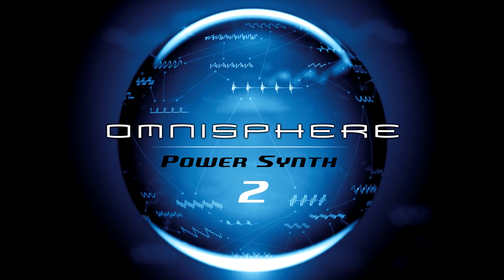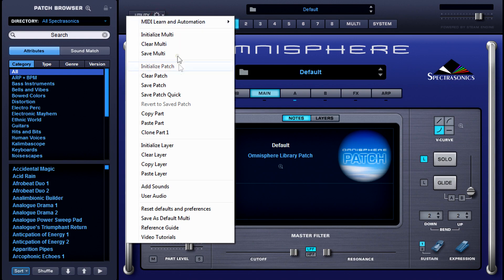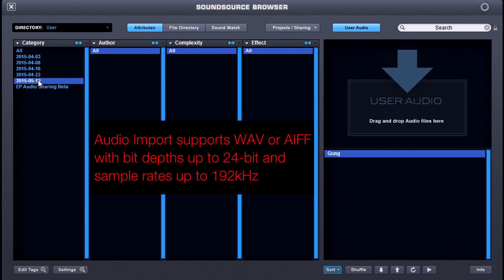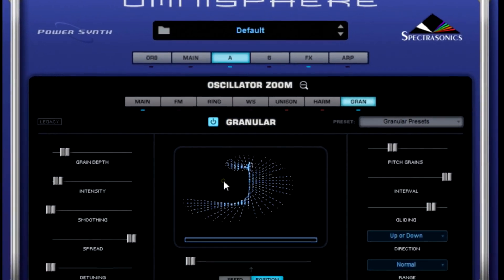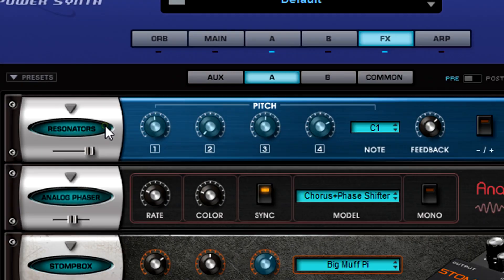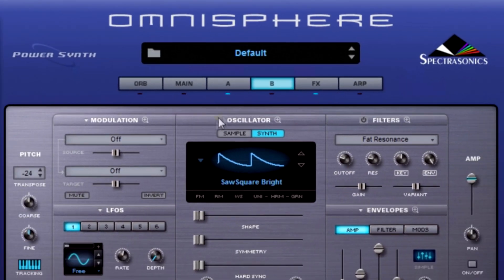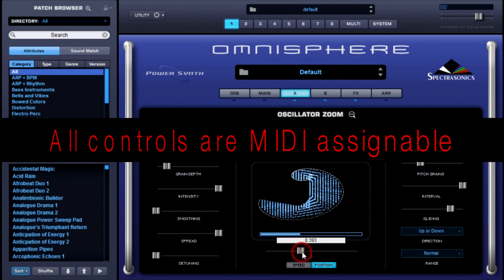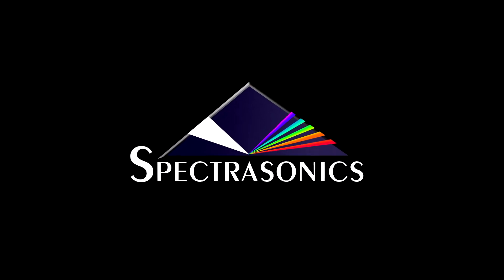Listen to This Crazy Sound we Made in Omnisphere 2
Michael (MIDIhead) Babbitt takes you through a quick demonstration of how a simple sound, imported into Omnisphere 2 can be turned into something entirely different. Introducing audio import, new in Omnisphere 2.

Audio Import
You can use your own audio file as a soundsource in Omnisphere, simply by dragging it onto the interface! Go wild with using the new Granular Synthesis, Harmonia, Innerspace and many other creative tools inside Omnisphere!

Omnisphere® is the flagship synthesizer of Spectrasonics - an instrument of extraordinary power and versatility. Top Artists all over the world rely on Omnisphere as an essential source of sonic inspiration. This award-winning software brings many different types of synthesis together into one amazing-sounding instrument that will spark a lifetime of exploration.

Omnisphere is the only software synth in the world to offer a Hardware Synth Integration feature. This remarkable innovation transforms over 65 well-known hardware synthesizers into extensive hands-on controllers that unlock Omnisphere’s newly expanded synthesis capabilities. Simply put, this ground-breaking feature makes using Omnisphere feel just like using a hardware synth! By bridging the physical experience gap between software and hardware, users gain intuitive control of Omnisphere by using the familiar layout of their supported hardware synth. Virtual instrument users can now experience the joy of the hardware synth workflow and hardware synth users can fully expand their capabilities into the vast sonic world of Omnisphere!

Omnisphere 2.6 Features:

• Now includes over 14,000 inspiring sounds for all types of music production
• Ground-breaking Hardware Synth Integration allows hands-on control of Omnisphere
• Audio Import - Use your own audio file as a soundsource
• State of the Art Arpeggiator with many unique features
• Over 500 DSP Waveforms for the Synth Oscillator
• Sound Match™ feature instantly locates any related sounds in the library
• Hardware Library with distinct ‘classic analog’ flavor
• Powerful Granular Synthesis for amazing transformations
• 57 incredible FX Units, which are fully integrated and can be modulated
• Creative “Psychoacoustic” sounds from the renowned Spectrasonics sound design team
• Sound Lock™ feature gives endless useful variations by locking sound aspects while browsing
• Wavetable Synthesis - Each waveform is a Morphing Wavetable
• ORB circular motion interface allows infinitely-shifting variations
• Deeper FM/Ring Modulation capabilities for aggressive timbres
• Dual Filter architecture includes more than 34 Filter algorithms in series or parallel
• Performance-oriented Live Mode allows for seamless patch layering on the fly
• Flex-Mod™ modulation system allows powerful, modular-style matrix routing
• Stack Mode interface allows for complex patch-layering, splits, and crossfades
• Up to 20 oscillators per patch can be either DSP synth or sample-based
• High Resolution resizable Interface with “Zooming” into deeper synthesis levels
• Polyphonic Timbre Shifting/Crushing, Waveshaping and Reduction
• Eight full-featured LFOs per patch, with syncing and complex waveforms
• Twelve Envelopes with both simple ADSR-style or advanced multi-breakpoint interfaces
• Sample-based soundsources can be processed with synthesis features

Greatly Enhanced Arpeggiator:

• New Pattern and Play Modes
• New Presets Library
• New Step Modifiers
• New Chord Voicings
• New Pitch Slides
• New Step Dividers
• Capture MIDI Files!

New Hardware Sound Library

Omnisphere 2.6 includes a stunning new “Hardware Library” with over 1,600 new patches created by Eric Persing and the renowned Spectrasonics Sound Development team. Each hardware profile has a corresponding set of sounds in the Hardware Library which were specially designed using that hardware synth as an Omnisphere controller. These inspiring new sounds feature a wide range of categories and many have a distinctly ‘classic’ flavor! Notably, the 2.6 update takes Eric’s classic sound design work from the original 1987 Roland D-50 into completely new sonic territory with Omnisphere’s vast synthesis capabilities. Best of all, the new sounds are available for ALL users, regardless of using the hardware or not!

Vastly Expanded Synthesis Engine

• Four Layers per patch!
• New State Variable Filters
• Over 500 DSP Wavetables
• Powerful New Granular Synthesis
• 8 LFOs, 12 ENVs, 34 Filter Types per part
• Doubled Mod Matrix
• Full FX Modulation

New High Resolution Interface

Omnisphere 2.6 supports a newly redesigned, high resolution interface with support for HiDPI displays. The modernized GUI is now easier to use and resizable to fit comfortably into your workspace.